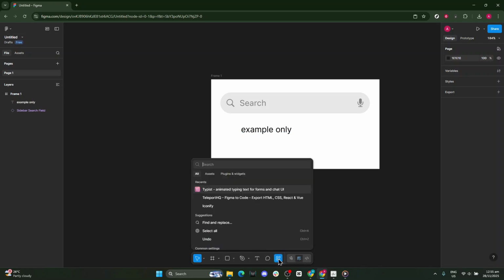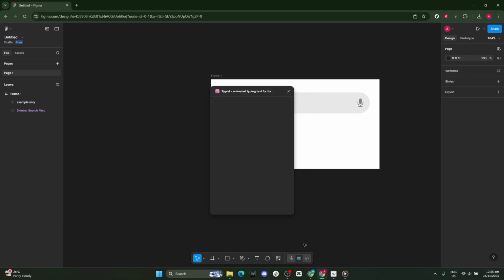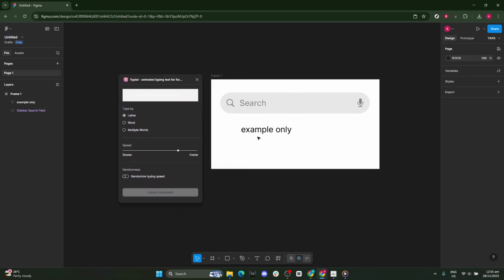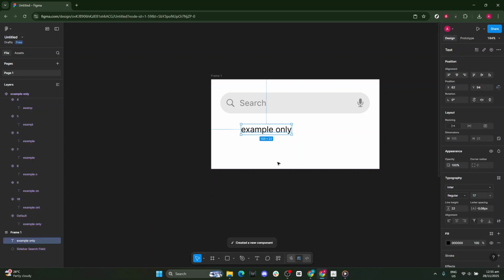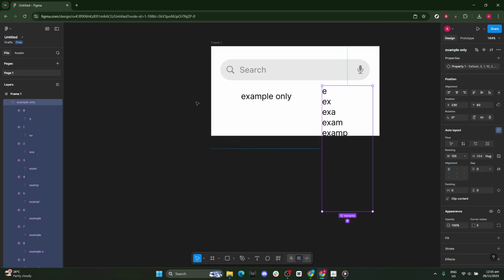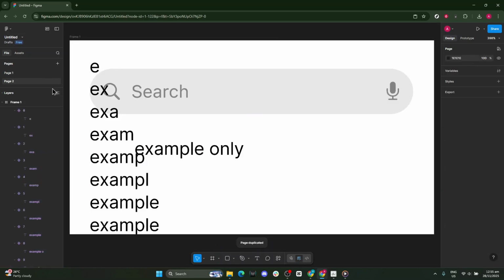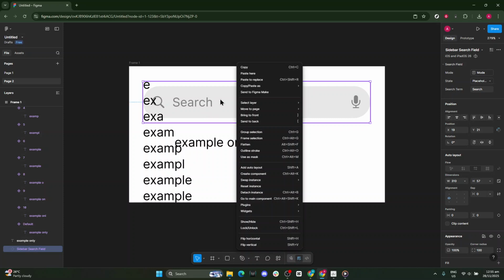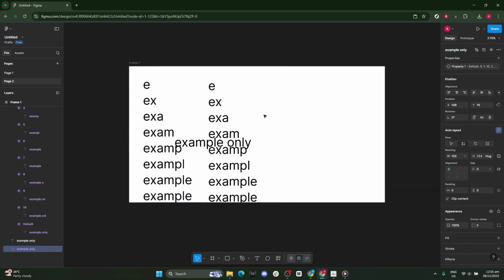How To Design A Search Bar Typing Animation In Figma (Fast) (2025 Guide)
Learn how to design a search bar typing animation in Figma fast in 2025 🔍 with this easy, step-by-step guide. Create interactive, engaging UI animations and enhance your design workflow.